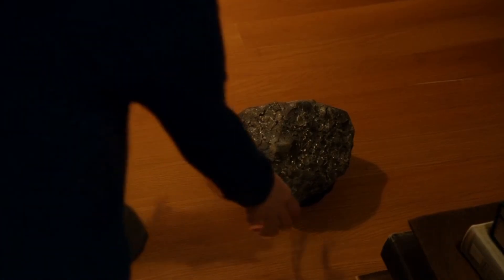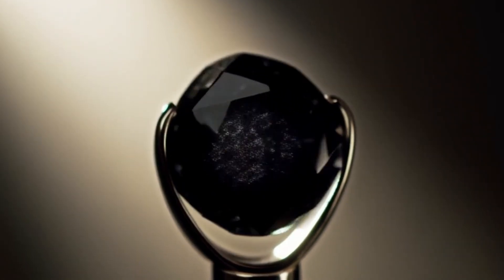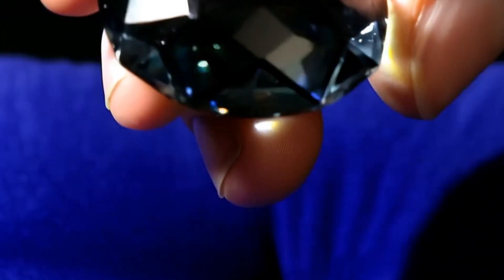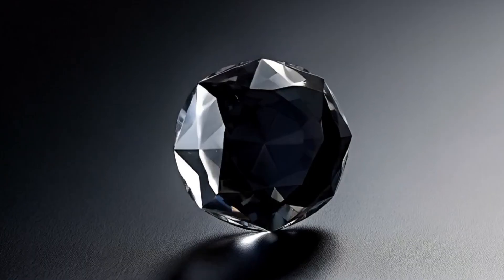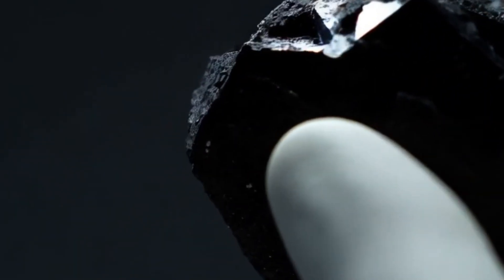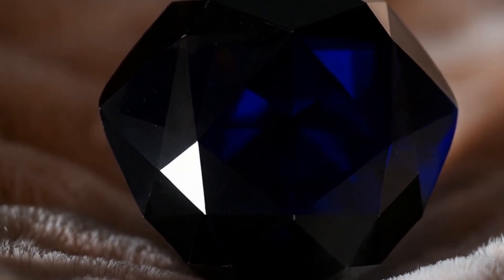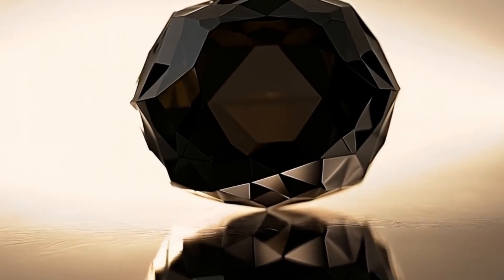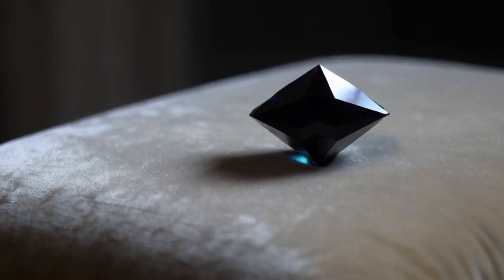How to Check Black Diamond meteorite stone (Carbonado) at Home | Real or Fake?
In this video, you will learn how to check a black diamond (carbonado) at home using simple and practical methods.
Black diamonds are rare and mysterious stones, often confused with obsidian, onyx, or slag. We will show you easy tests to help you identify whether your black stone is a real carbonado diamond or a fake one.

This guide is perfect for beginners, collectors, and anyone interested in rough diamonds, black diamonds, and natural gemstones.
No special tools required — only basic home tests explained clearly and realistically.

⚠️ Note: These methods help you recognize strong signs, but professional gemological testing is always recommended for confirmation.